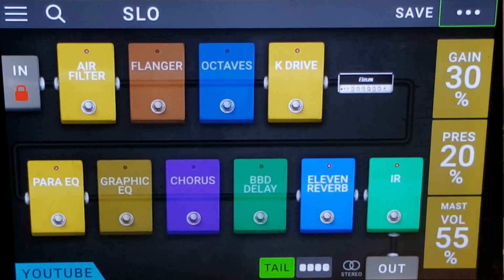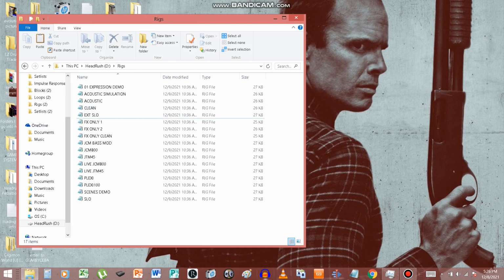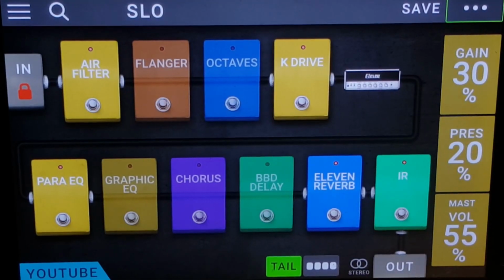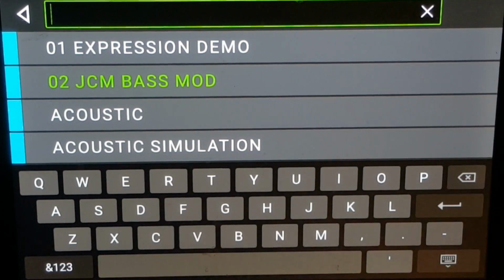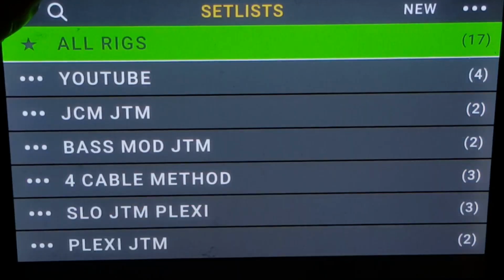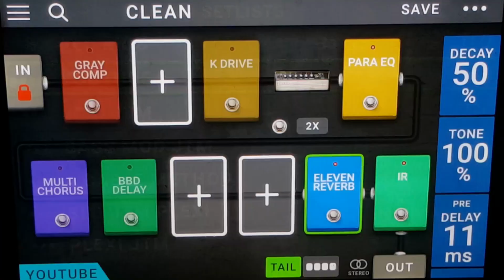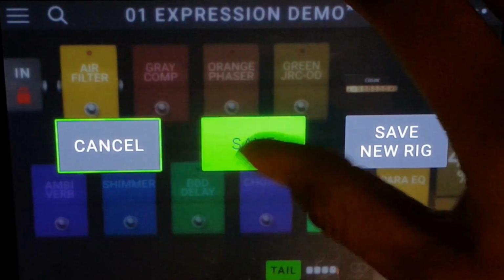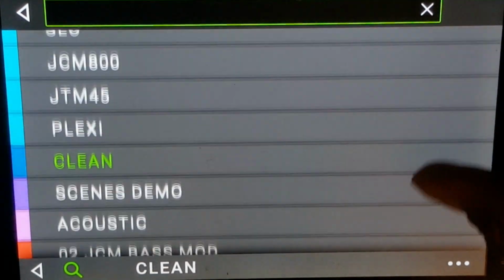Headrush How-To: Organize Rigs, Presets, IRs, Etc...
Today I show you how to organize rigs, block presets, IRs, and other files on yourHeadrush in several ways.  This gets asked about so often so here are 5 of my best practices.